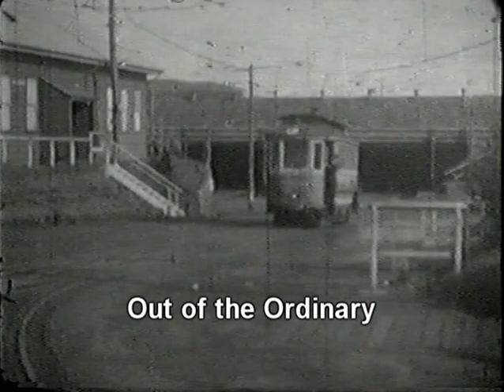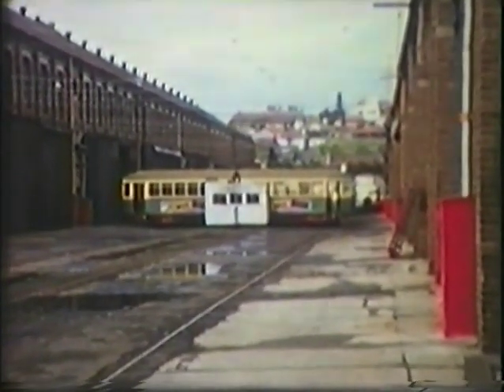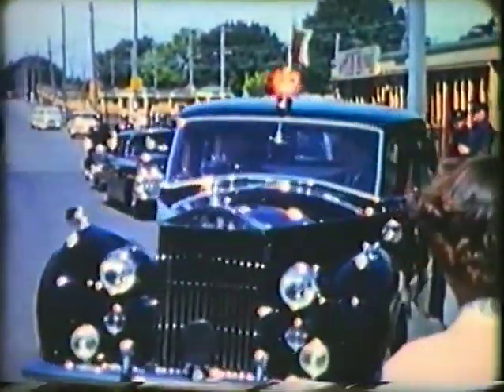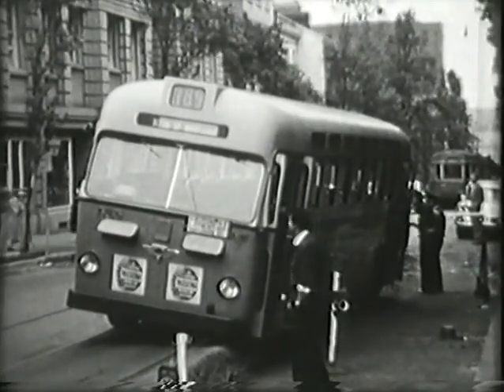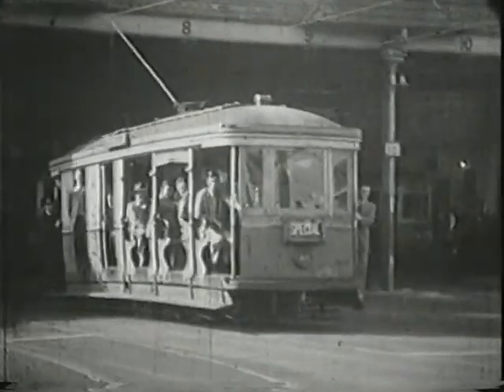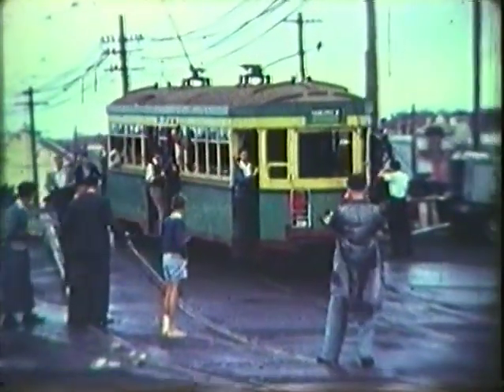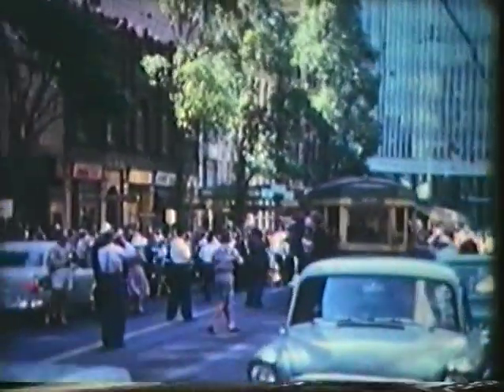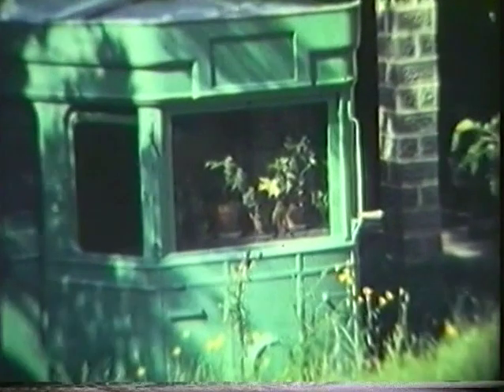Shooting Through - Chapter 9 - Out of the Ordinary